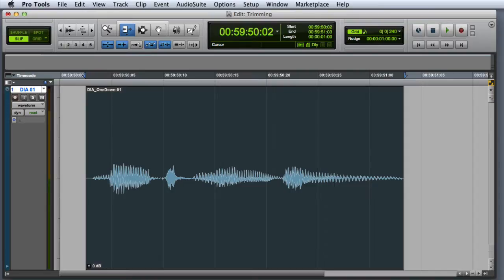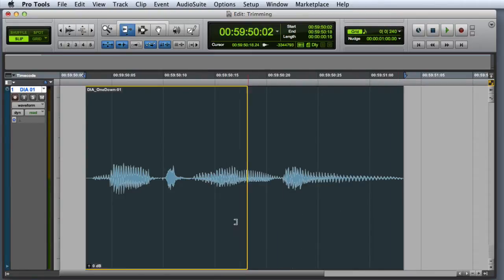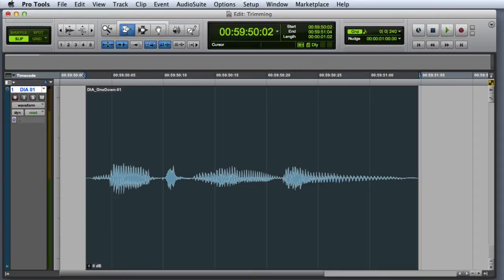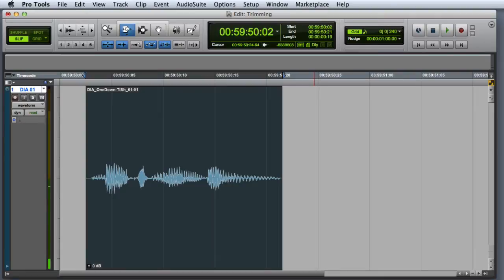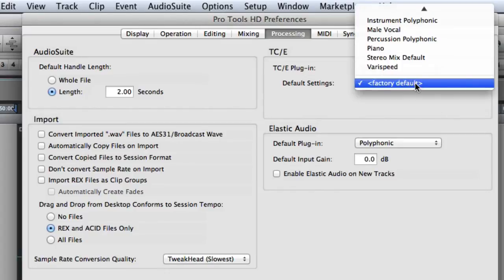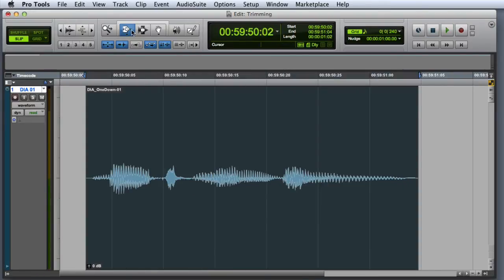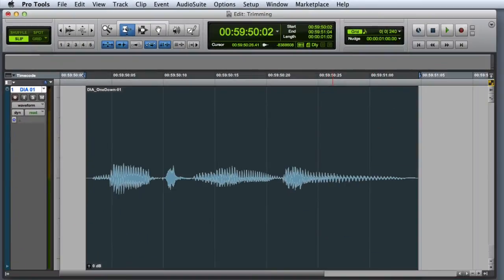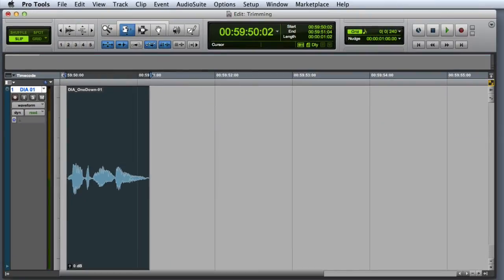Trim Tool Modes in Pro Tools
A basic overview of the Trim tool modes in Pro Tools.